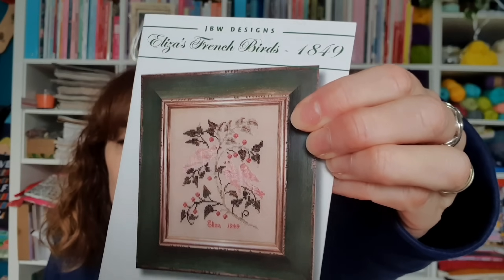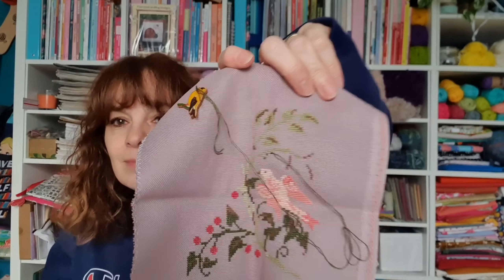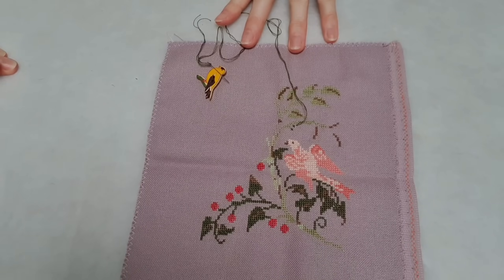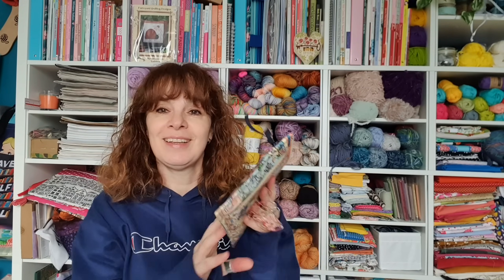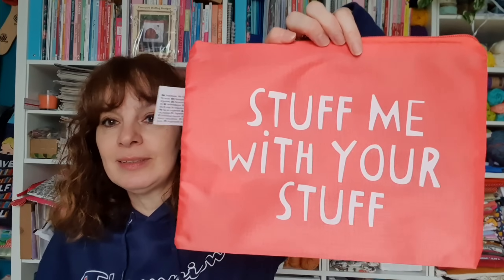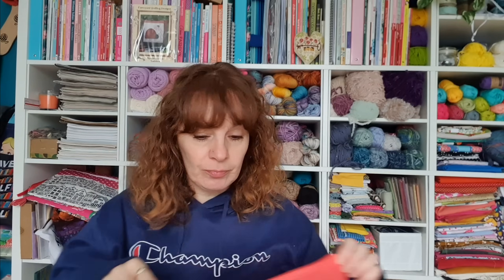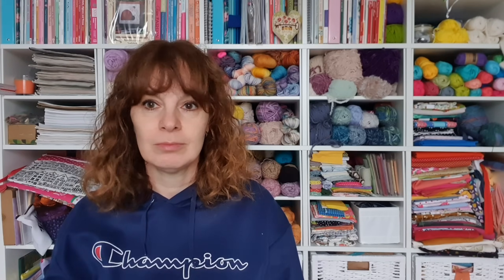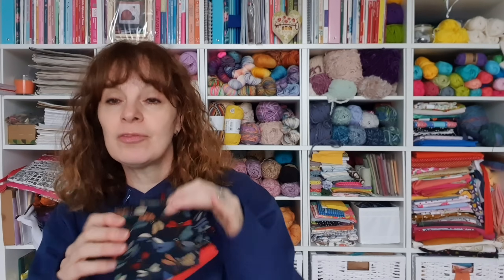Flosstube #37 Where there was a lot of editing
Thank you so much for taking the time out of your day to watch my video!
I love the stitching community! ❤️

If you enjoy my videos please like and subscibe, it's highly appreciated and it helps my channel to grow.❤️

Flosstubers I mentioned:
Debbie @CreativelyYours
Sally @stitchysally
Kathleen @kathleenstroddentrail2798
Johnnie @johnniesaxon
Shelly @welcomestitchery4934

You can also find me here:
Instagram as joanita_stitchythings

Joanita XXX

With thanks to @AnnemiekfromDeHandwerkBoetiek for the image of my new intro for the intro tune.